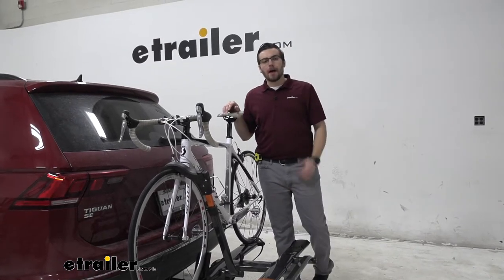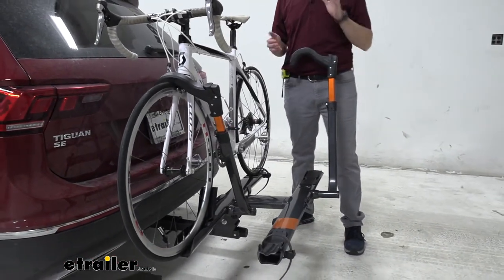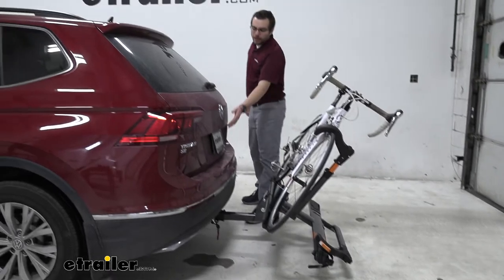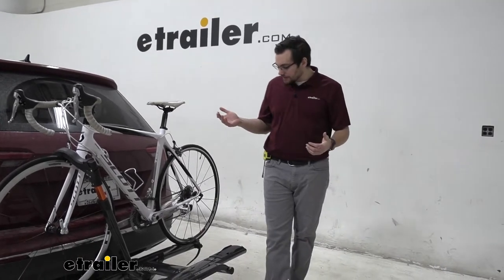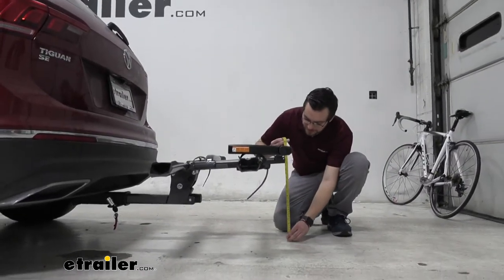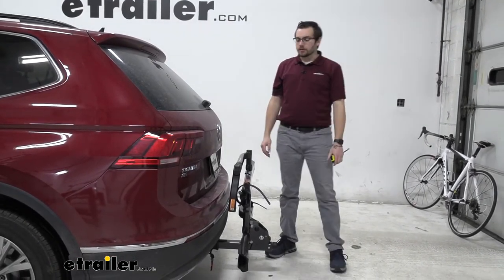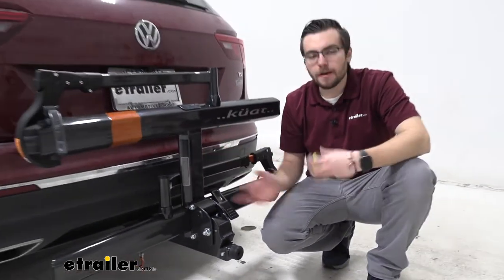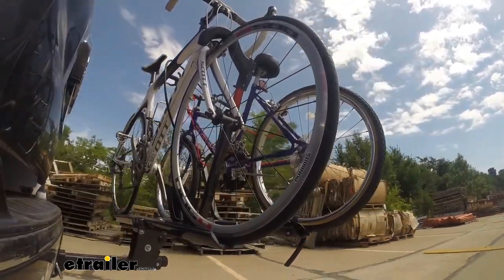etrailer | Fit Check: Testing Kuat Sherpa 2.0 Bike Rack for 2 Bikes on a 2018 Volkswagen Tiguan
Hey, everybody. Welcome to etrailer.com, I'm Bobby. And today we're taking a look at the Kuat Sherpa 2.0, here on the back of our 2018 Volkswagen Tiguan. So this can be a very nice bike rack if you're looking for something that's a little more compact, a little smaller and you don't need such a high weight capacity. Why I say that, we are gonna be limited to a 40 pound weight capacity per bike. Now, that's still excellent.

I think a lot of people out there, that's gonna be all we really need, excuse me. But if you're looking at something like an e-bike or maybe a longer bike or really big mountain bike, that starts exceeding that weight, if you really like the model you're gonna be seeing here today, you could always look at the Kuat NV 2.0. That's gonna raise this capacity from about 40 to 60 and you're still gonna see a lot of the great features on the Sherpa as you would on that NV. So, that's my one recommendation, I really do like this guy though. With the capability that it has, it's great for your smaller bikes but it also looks really good doing it.

We today, have it here in the gun metal gray with the copper orange accents, which I really, really like. If you're not quite liking this style or you wanna compliment your own vehicle at home, it is also available in Pearl and metallic black as well with their own respective contrast, which is pretty cool. So obviously the looks on it, always a big thing for Kuat, but again, they do a great job of producing a quality carrier here. What I like about it, we are getting this front tire hold. That's keeping our bike in line with our carrier.

And one thing that's great about that, it can carry your carbon frame bikes as you've seen here today. And if you do have any women's bikes, step-through bikes, kids' bikes that maybe has a harder time adapting to your more traditional frame mount designs, we don't have to worry about that. As long as we have one good front wheel, we'll have a decent time of actually securing our bike and making sure it gets to the trail head, where we want it to go, which is cool. So, really, really do like this guy. Here on the cradle system, you are seeing that front cradle that can come up and give yourself a nice little backing.

Now, as I said earlier, not gonna be the greatest for your longer wheel bases out there, 47 inches, where that wheel base is gonna be your max. And again, that NV is gonna be a little longer if you're having trouble with that wheel base. But one thing I like about it, that front cradle does a great job of giving us an awesome backer for that wheel. So even if our rear cradle is oscillating even more towards the back, we're still gonna have that front plate that's holding this on. So I really do like how that works. You also are seeing a little locking core available to put your included cable lock through both of your bikes, plug it right back in and therefore it's gonna stay nice and secure when you leave it on your carrier unattended, so that's great to see. Now these arms work really, really easy. All you gotta do, pressing in that button to lift it, clamp it down, won't be popping up unless you need it to. You have a really decent rubber hold on here. So, it's not gonna be damaging your bikes, which is great to see. And overall, I really do like those front tire hold setups. They just seem to really secure my bike and they don't damage it, which is awesome to see. But yeah, one great thing about this, it can actually tilt away from our vehicle while our bikes are still on it. To do that, all I have to do, come to this little lever right here, pull it towards me and that's gonna let me tilt this down towards the ground. Now, you will see on the Tiguan here, already a pretty low hanging hitch. And I think that's gonna be it biggest issue for people, is the clearance on the Tiguan. But let's go ahead and open this hatch now, to show what we have the room to actually get that open now and get this bike helmets, coolers, anything else I might need on the inside. And it makes it a lot easier to just to get up to a gas station or do some errands while you still have your bikes on the back of your vehicle without having to take it off, right Which is great. So, always love to see that. I can actually get access to my cargo, and to lock it back up, all I have to do simply support it, lock it in towards my vehicle, it's gonna latch itsel